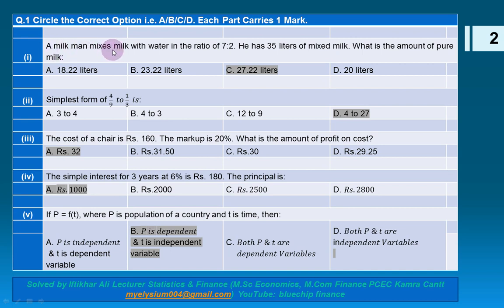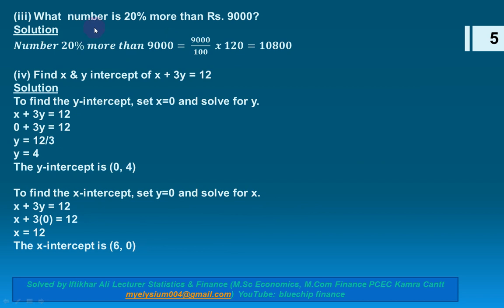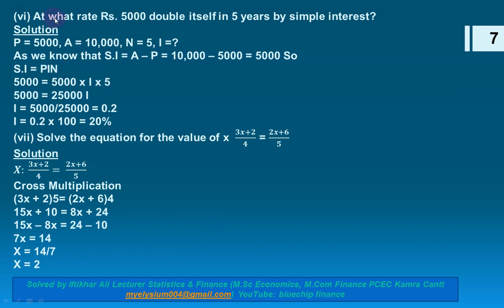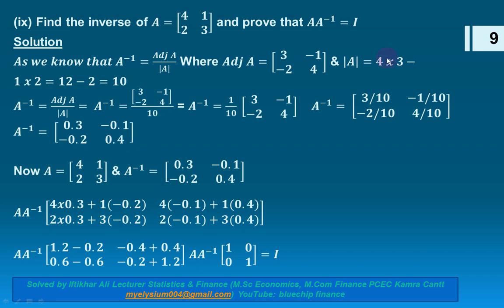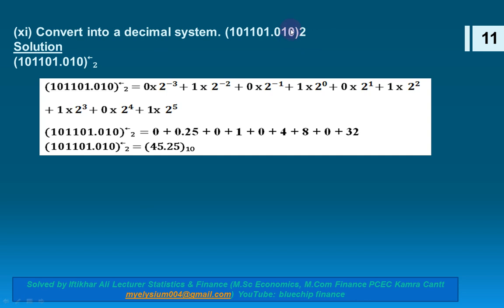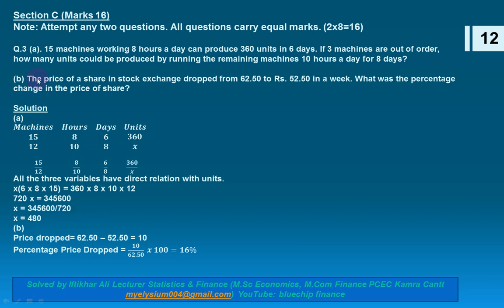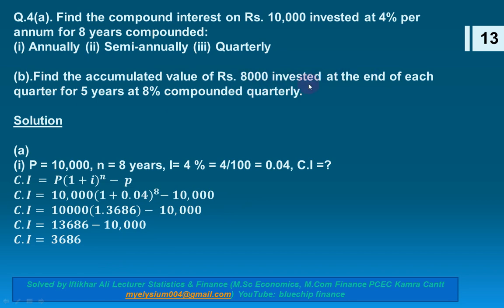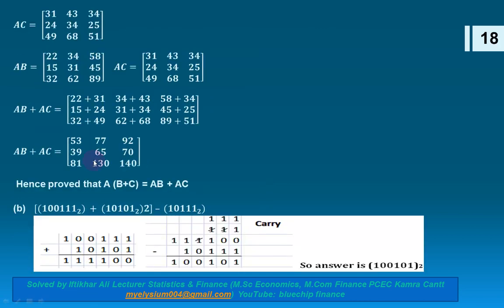Business Mathematics Paper Solution ICOM Part 1 FBISE Complete Solved Paper Part 6